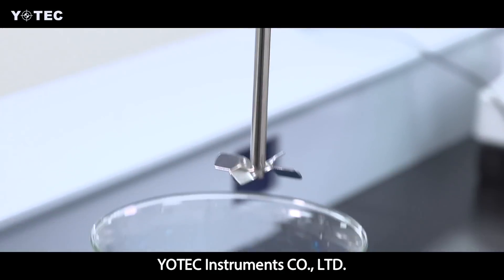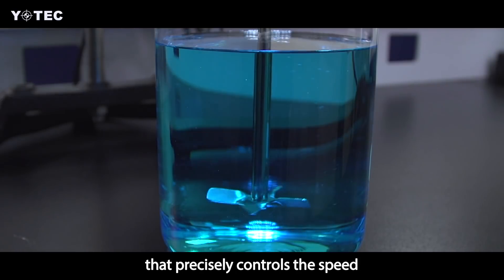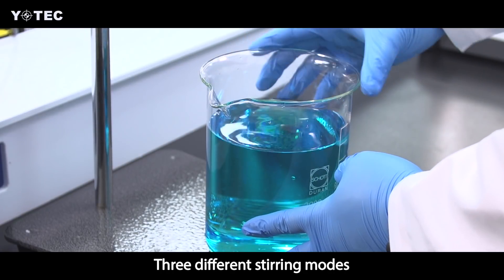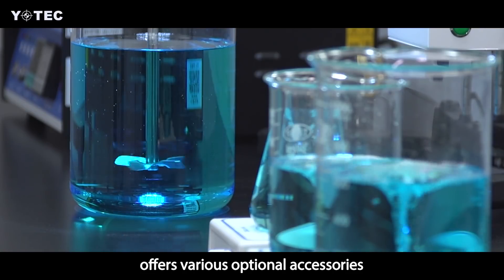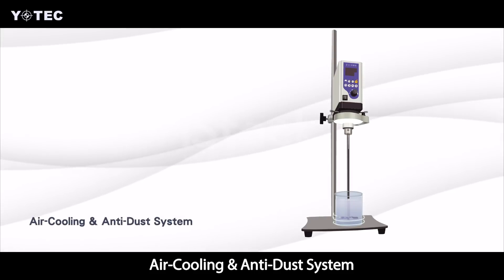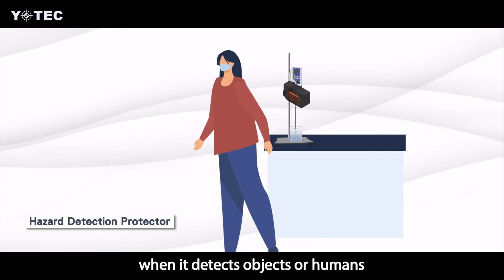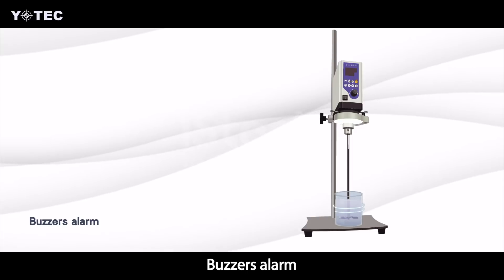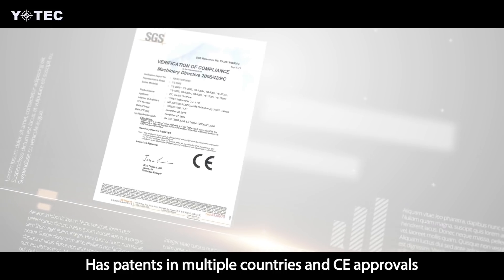Convenience, rapid and human nature. | YOTEC | Taiwantrade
YOTEC INSTRUMENTS CO., LTD. is a leading brand in laboratory instrument manufacturing. It has more than 30 years of production, manufacturing, and sales experience.

▲YOTEC
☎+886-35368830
➤No. 298, Sec. 3, Dongda Rd., North Dist., Hsinchu City 300077, Taiwan

0:00 Logo
1:22 Experimentation
2:22 Animation
 4:14 User-friendly designs